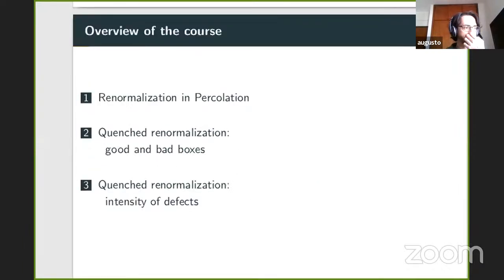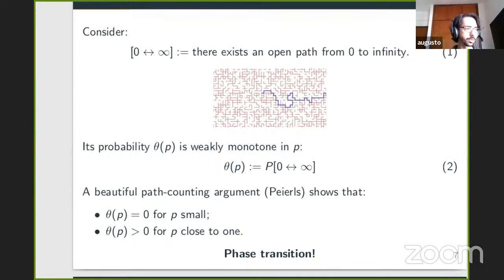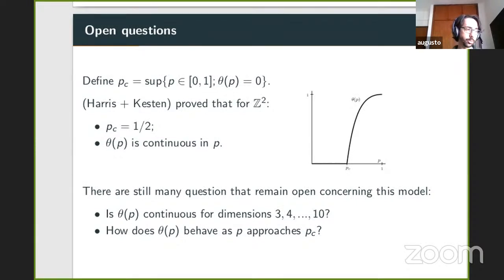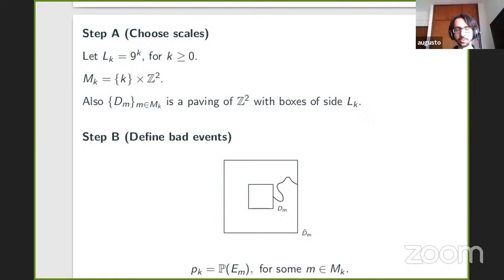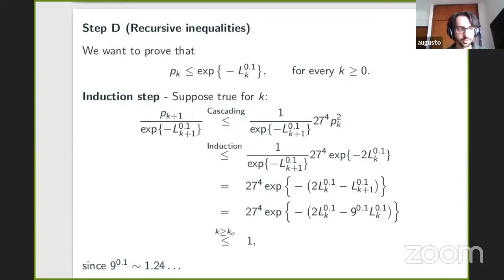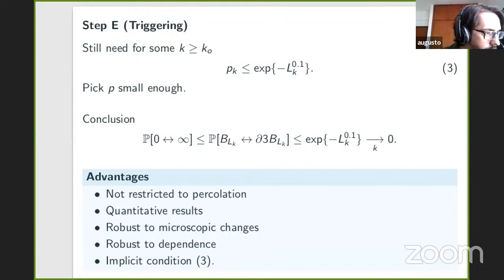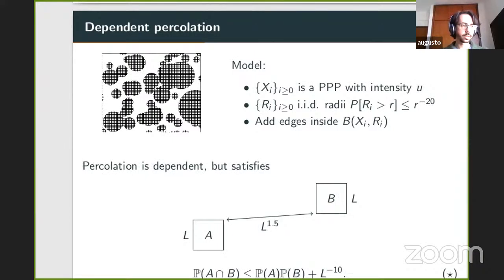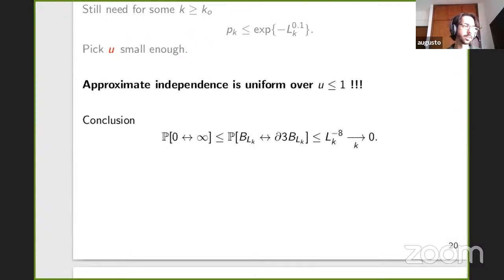Augusto Teixeira - Quenched Multiscale Renormalization - 1/3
In this series of lectures, we will explain how to use renomalization techniques to establish the existence of phase transitions in stochastic processes. This technique has passed the test of time and proved itself to be very robust and versatile with respect to changes in the underlying model. After explaining the basics of the technique, we will dig into the details of one of its variations (here nicknamed Quenched Multiscale Renormalization), which is able to deal with stochastic processes on random environments. Using this technique we are going to give a beautiful proof of a classical result for Percolation on Stretched Lattices.

These lectures are based in a series of joint works with Hilario, Sa and Sanchis.